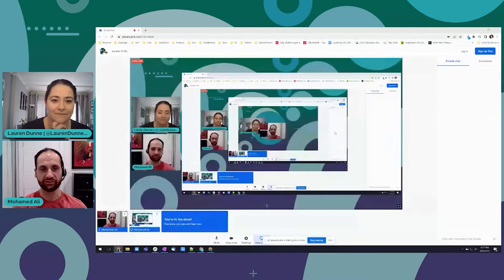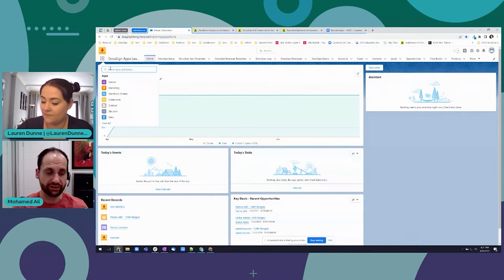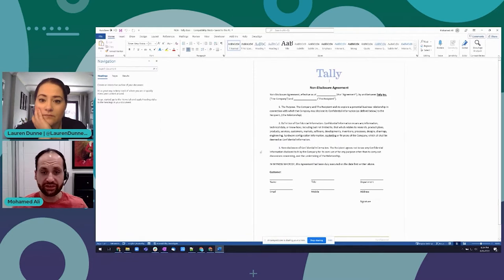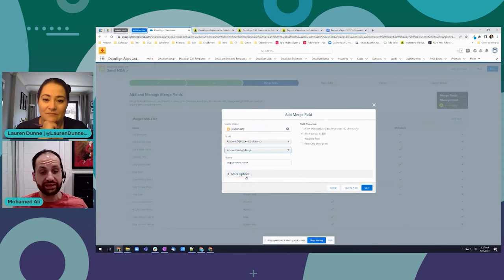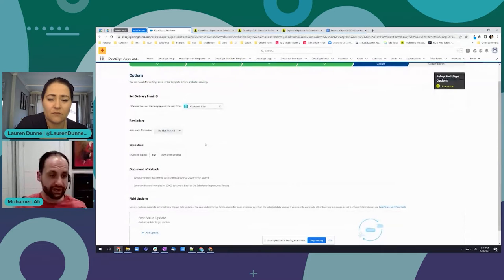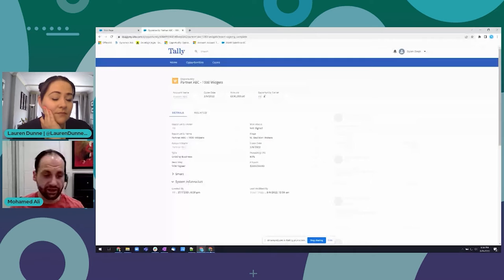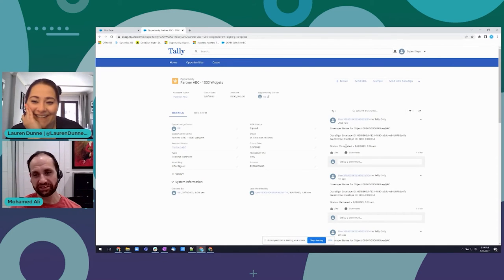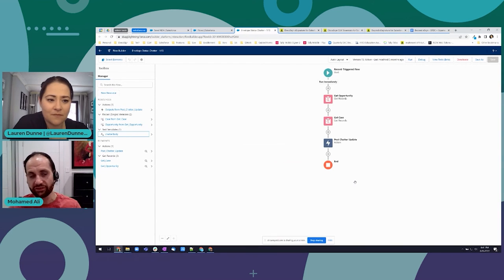DocuSign for Salesforce Experience Cloud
Ever wanted to know how to integrate DocuSign into Salesforce Experience Cloud? Mohamed Ali, Lead Solution Architect at DocuSign, walks us through how to do that!